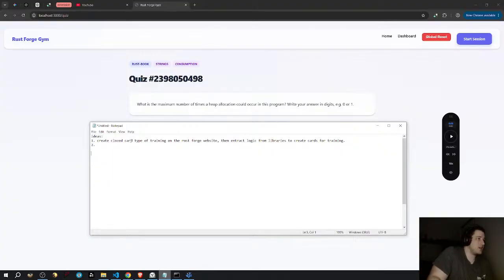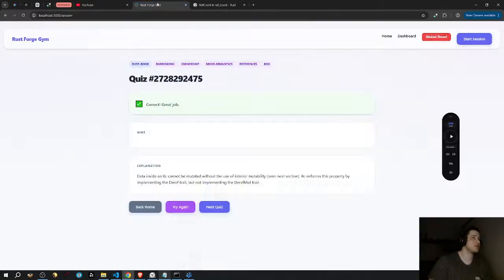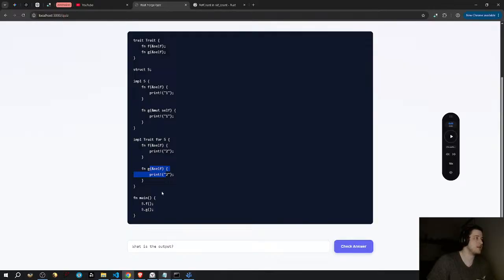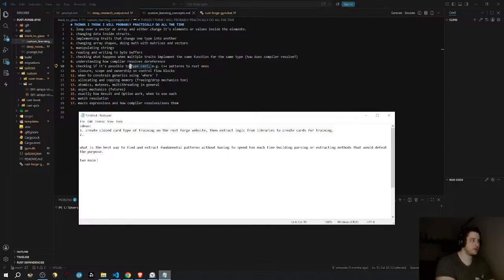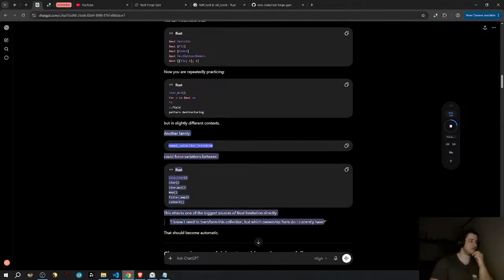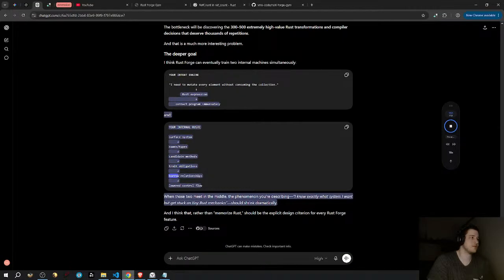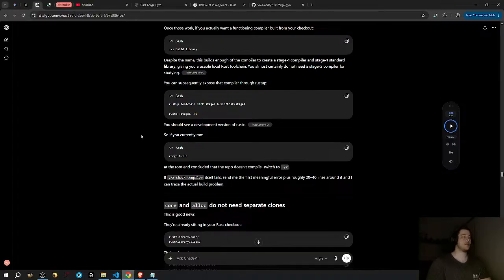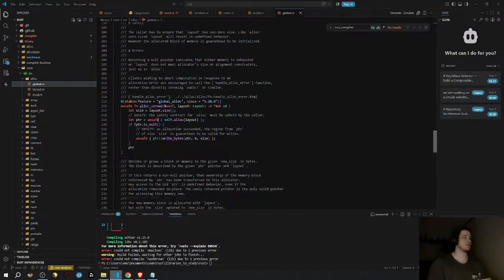Rust Until It’s Automatic #001 | Binary Trees, Quizzes & Building a Better Rust Gym